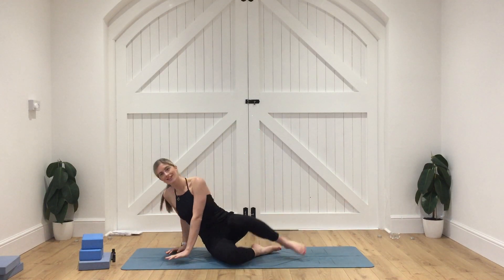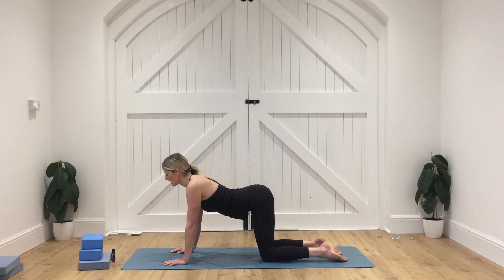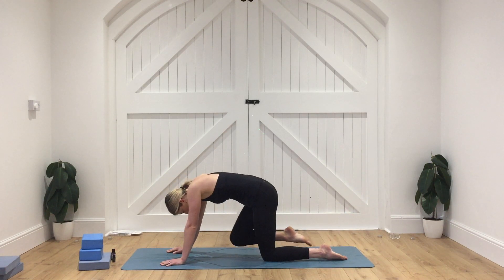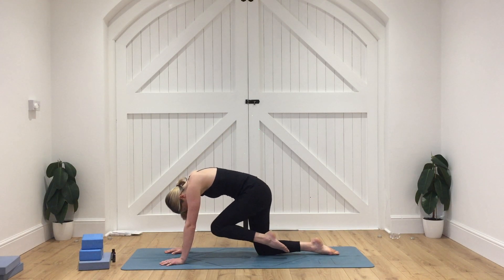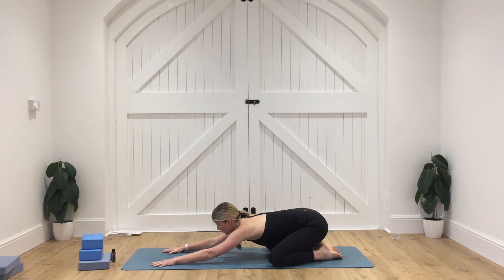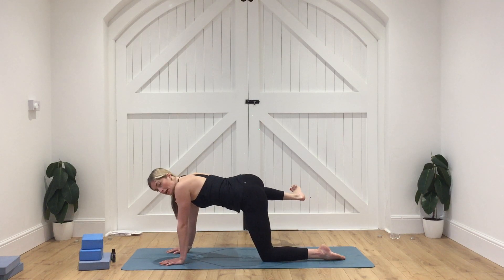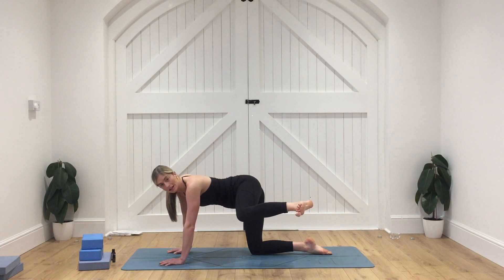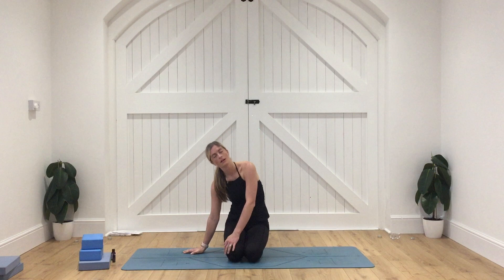GLUTE WORK | 5 Min flow with Jenny Stewart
Working the biggest muscle in the body - the GLUTES! Working these muscles will help to stabilise the hips and prevent injury. Just a quick 5 minute video.